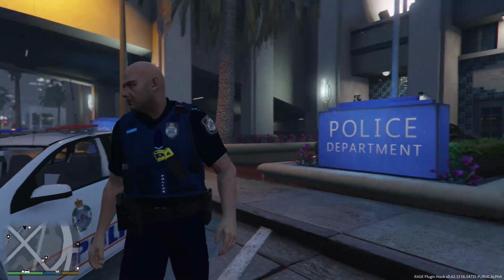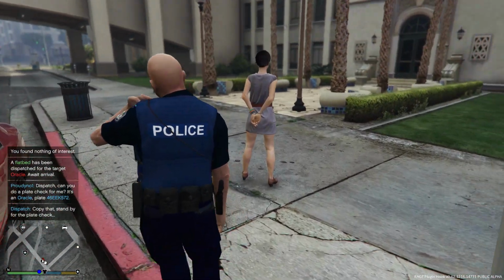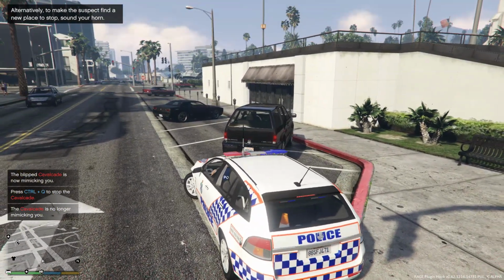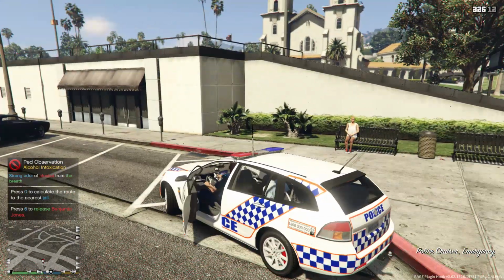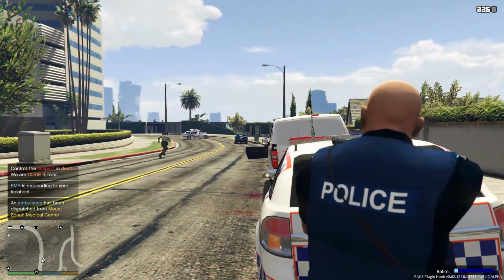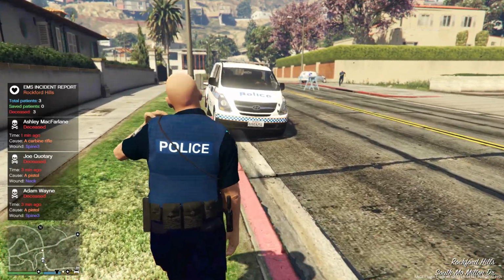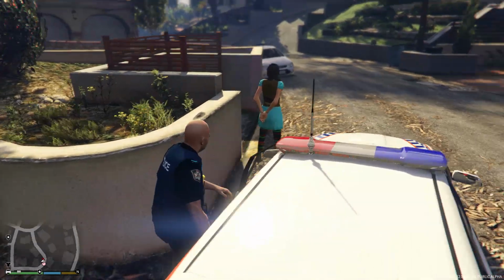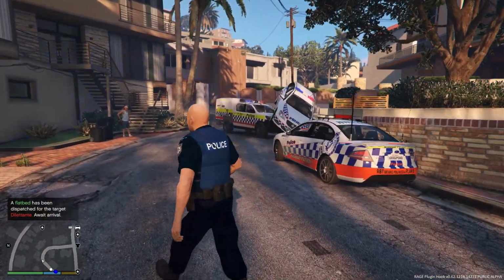Queensland Police Patrol! | LSPDFR #2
Ello everyone welcome to LSPDFR episode 2! Today we are playing as a Queensland police officer! Enjoy!

Music Used In This video:
None

Will I Be your friend. probs not.

If your reading this you are  a true nerd.